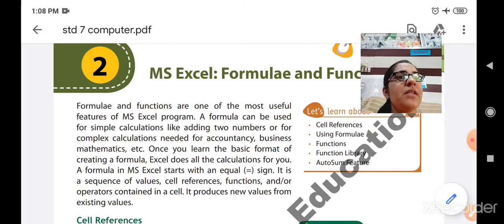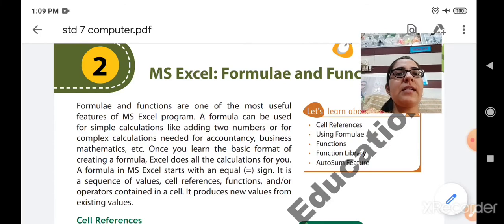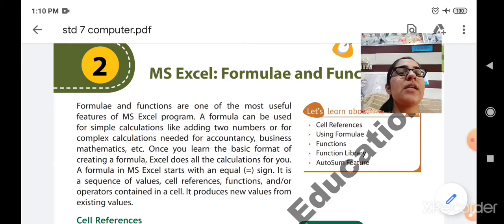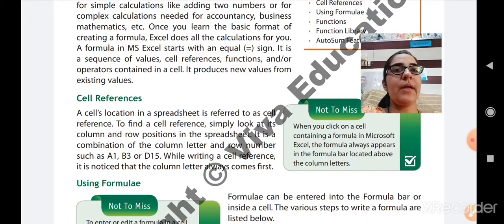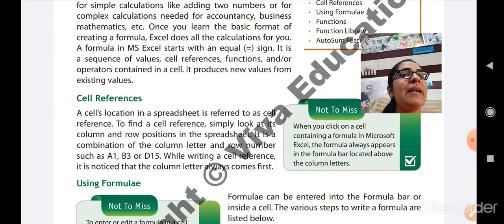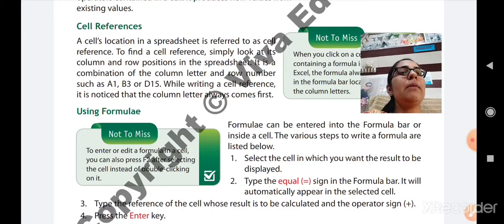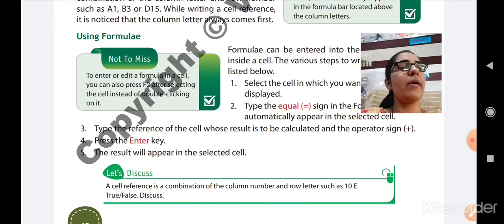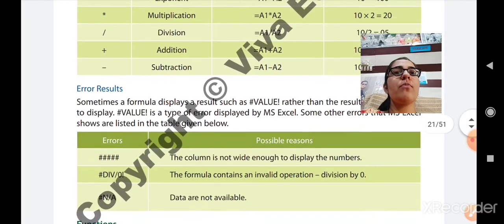Std 7 saloni tr computer